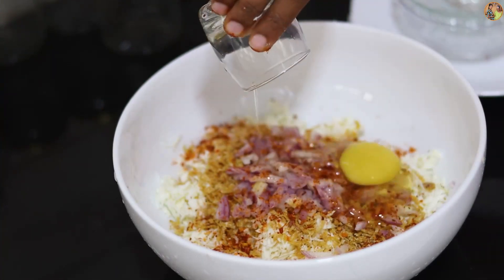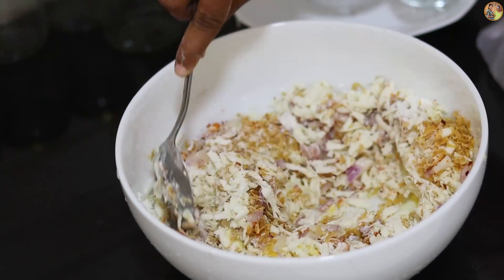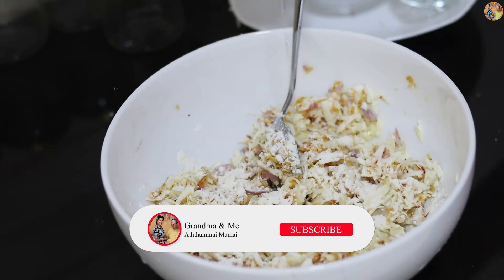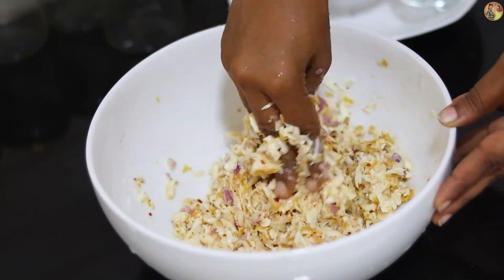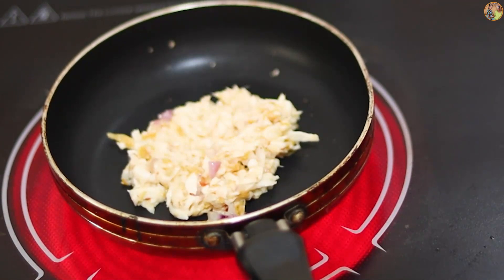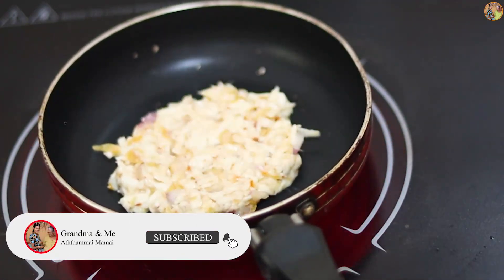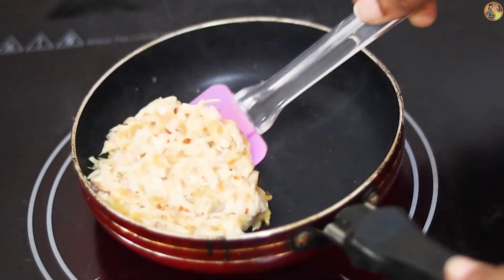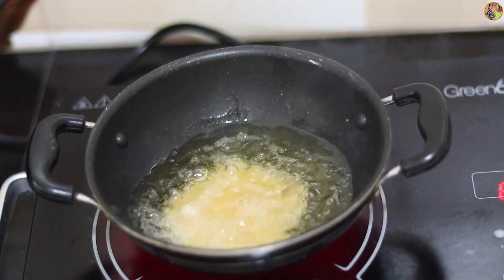මඤ්ඤොක්ක වඩේ ගැමි රසට ඉක්මනින් හදමු | Manioc wade aththammai mamai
කොහොමද යාලුවනේ අද ලස්සන දවසක්! වීඩියෝව නරඹන මෙන් අපි ඔබෙන් කාරුණිකව ඉල්ලා සිටිමු.

manioc recipe in sinhala
maiyokka recipe
Grandma & me

🔰 Canon M50
🔰 lens 50mm-1.81

manioc recipe
wade recipe in sinhala
how to make manioc wade
village girl
traditiona girl
girl cooking